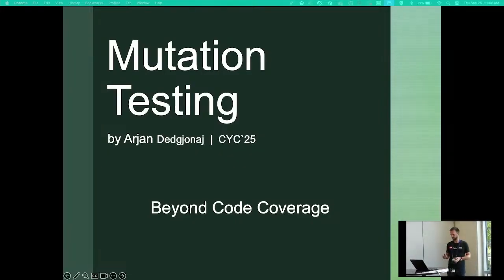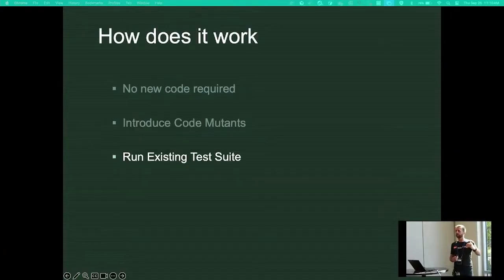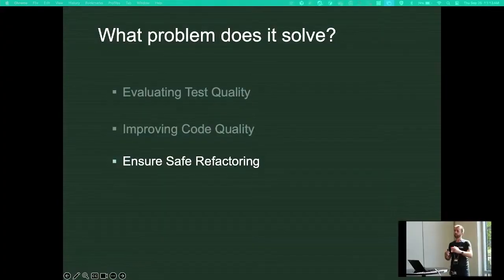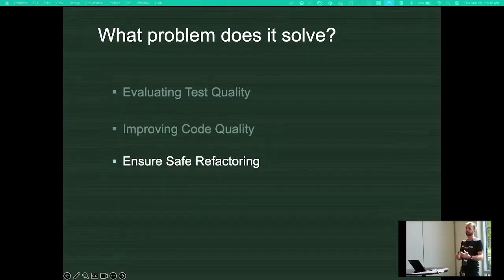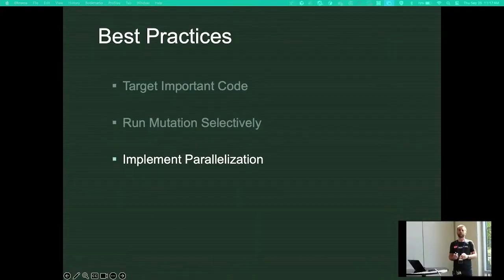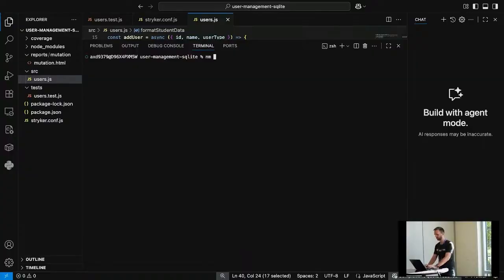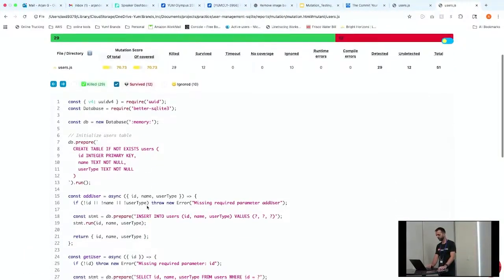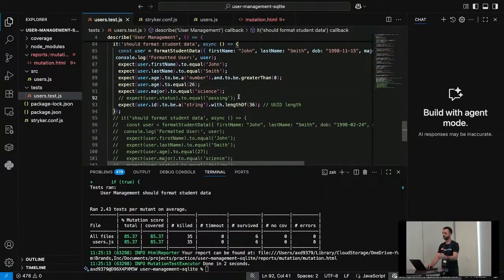Mutation Testing - Arjan Dedgjonaj